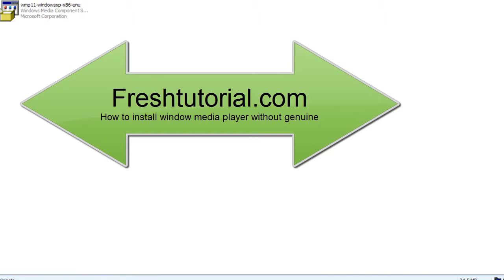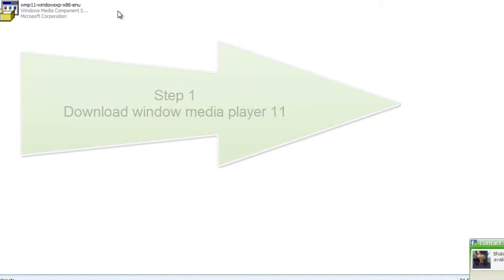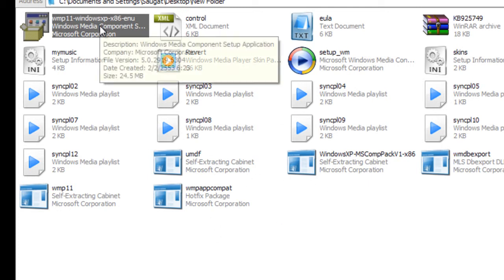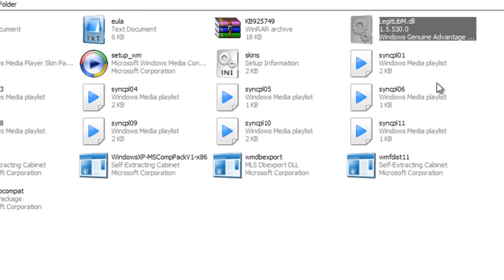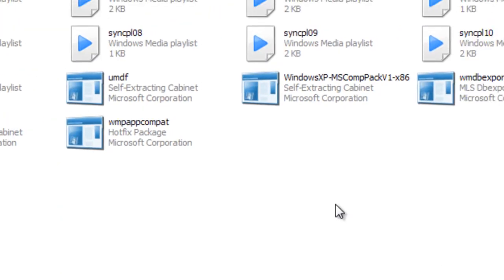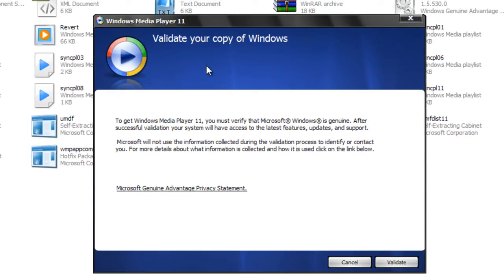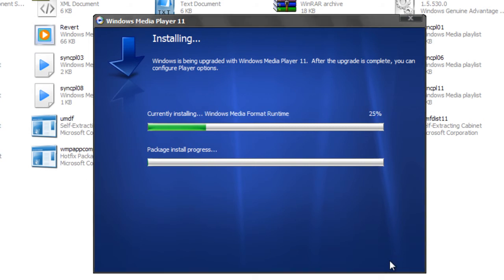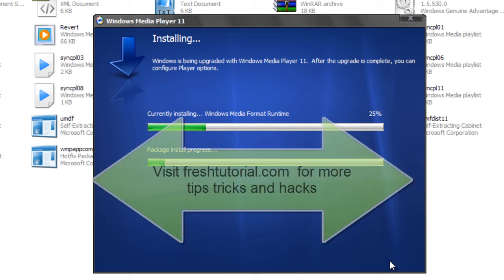install window media player 11 without window validation.mp4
How to install window media player 11 without window validation.